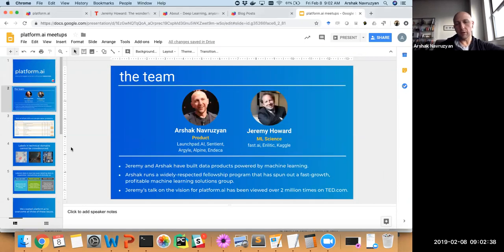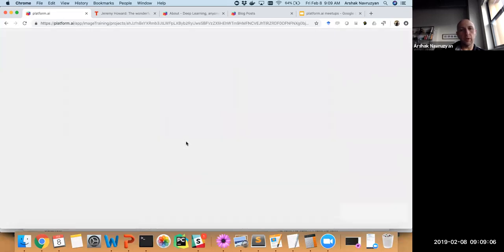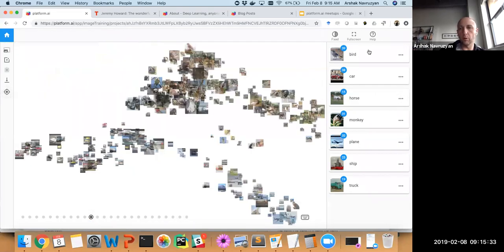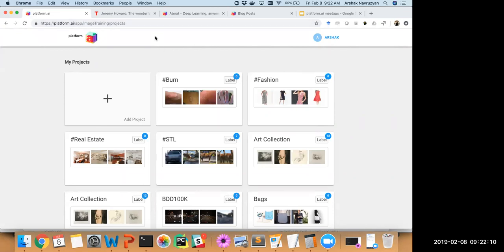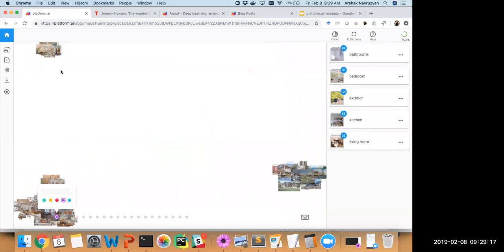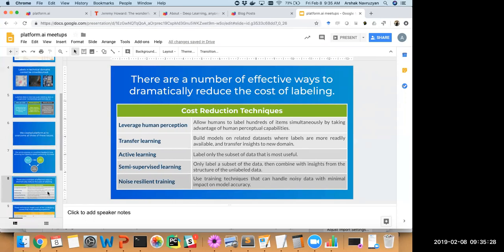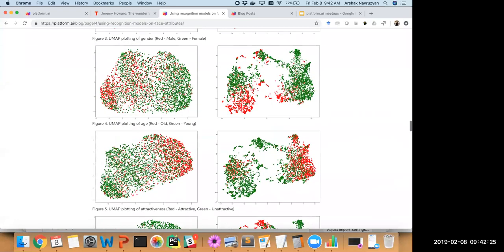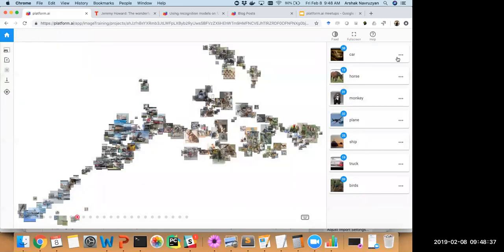Webinar: domain experts can train their own deep learning models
We hosted an online presentation and discussion to demo platform.ai use cases in fashion, food and medical images.

Also discussed some of our recent research advancements like a new SoTA models, fast augmentation search and creating better projections.